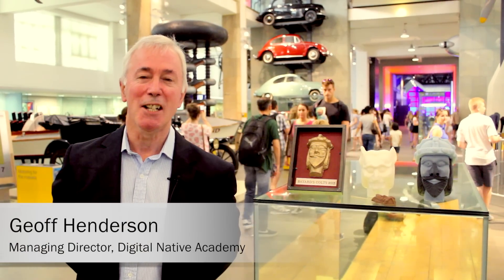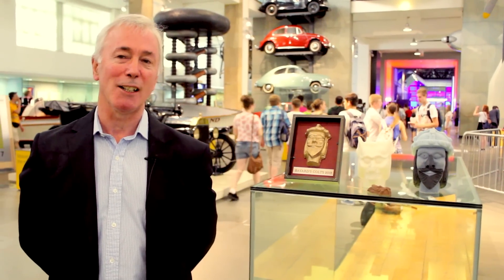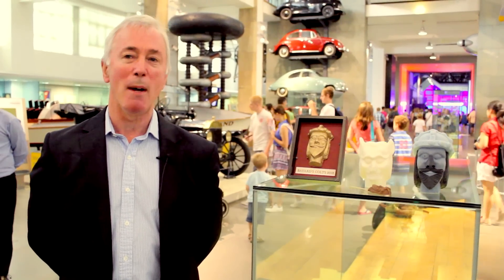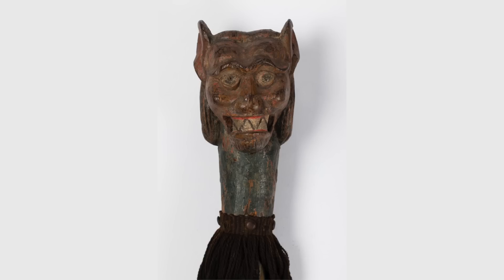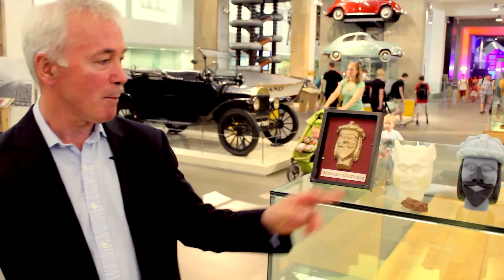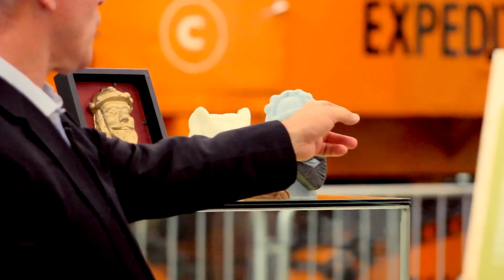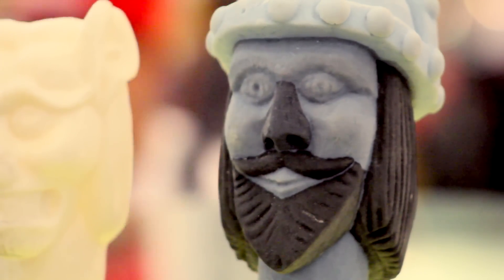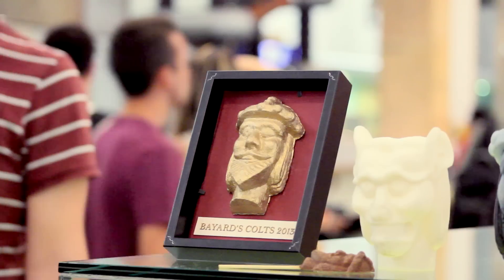3D Scanning in Science Museum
Create a 3D virtual you! Just step inside the scanning booth, strike a pose and a 3D digitised version of your body appears on the screen. Technology has advanced to the point where it's now possible to send a file from anywhere in the world to a special printer that can create a 3D model at the other end. You'll be helped by experts from Digital Native Academy, a company at the forefront of 3D scanning technology, who have mastered this method for turning the physical into the digital.

The Museum will be selecting some of the best scans from the workshops to be 3D printed, so you could see a mini-figurine of yourself displayed in the Museum's 3D: Printing the Future exhibition, opening in October.

Camerawork: Vin Shahrestani and Alex Plim
Editing: Vin Shahrestani